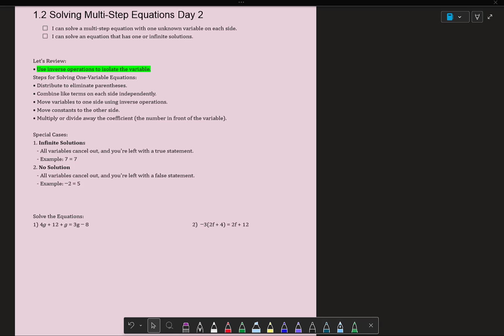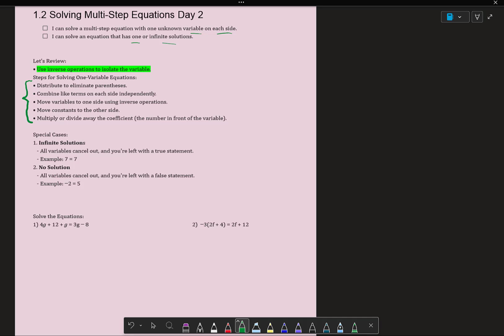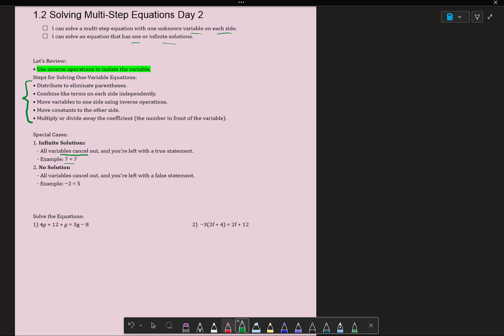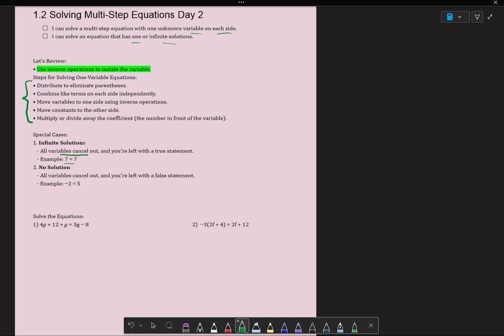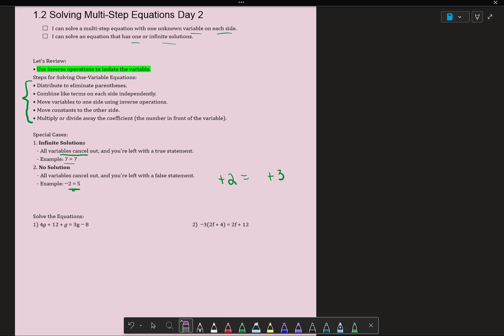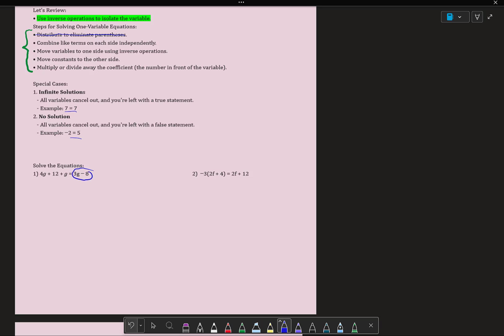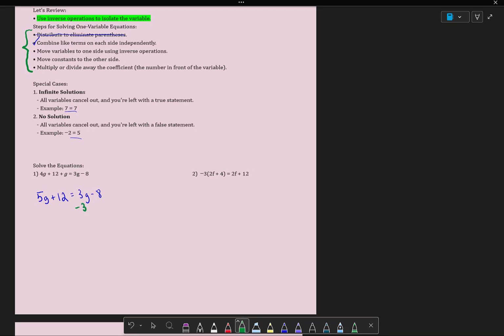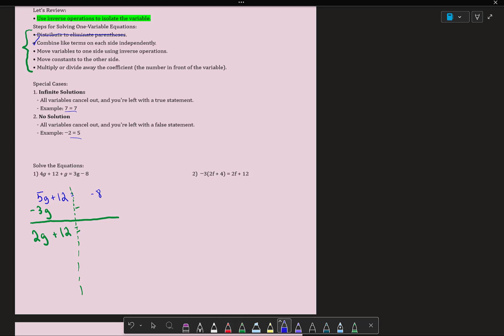1 2 Day 2 Notes and 1 Example